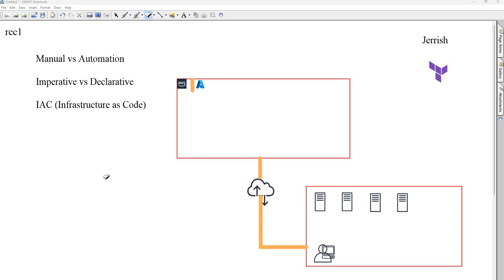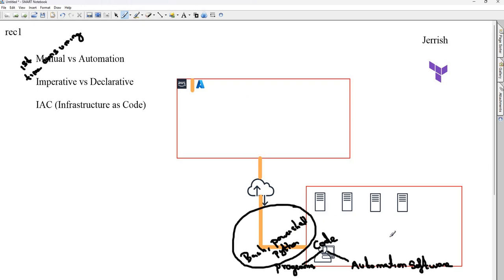# Terraform - Manual vs Automation | Imperative vs Declarative | IAC | Ekascloud | English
This video series about # Terraform - Manual vs Automation | Imperative vs Declarative | IAC in English